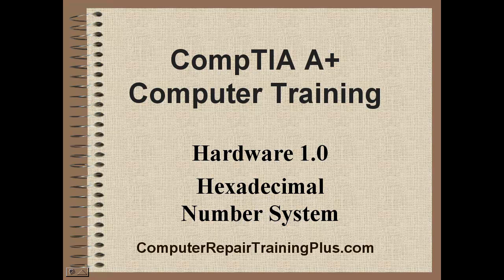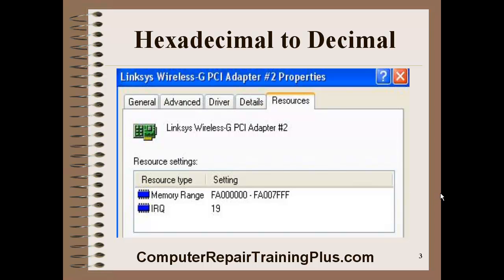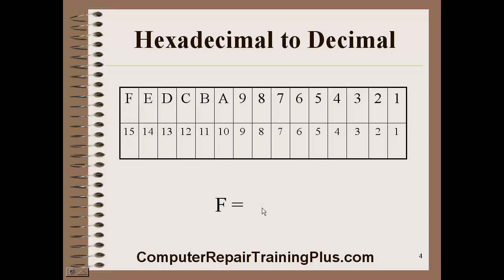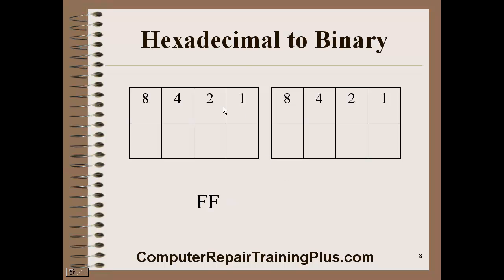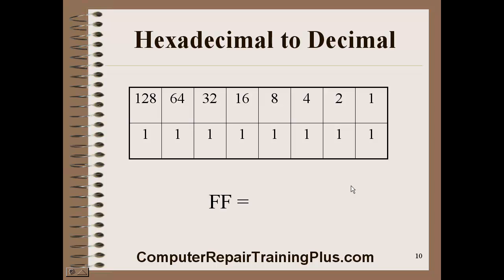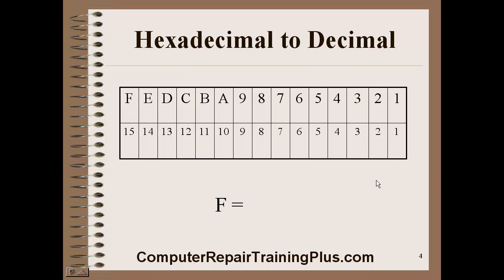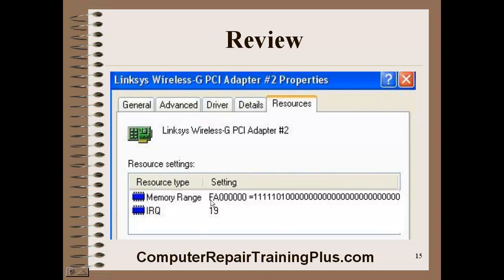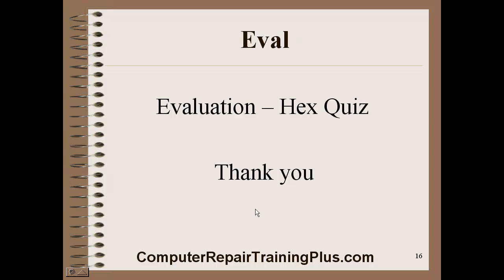CompTIA A+ - Hardware 1.0 - Hexadecimal Numbers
This Hexadecimal Numbers video is part of the CompTIA A+ Hardware 1.0 training series and explains how hexadecimal numbers are used in the computer and how to convert from hexadecimal to binary and decimal and back again.